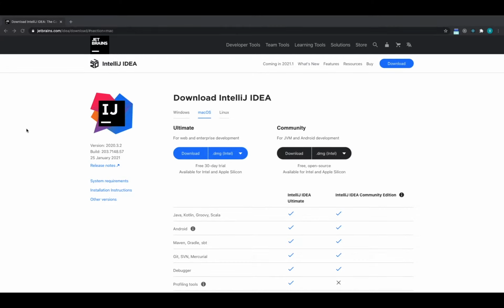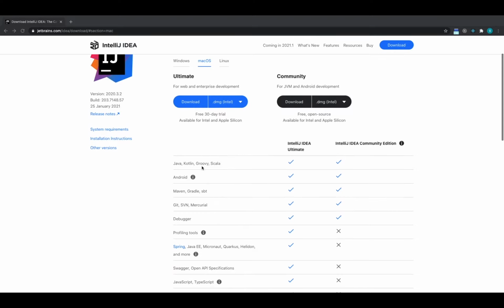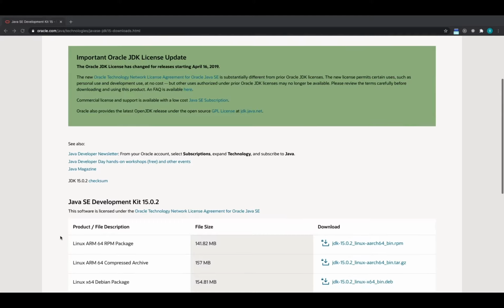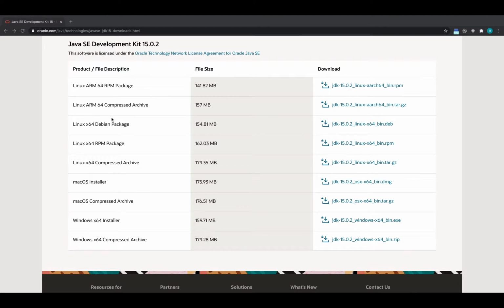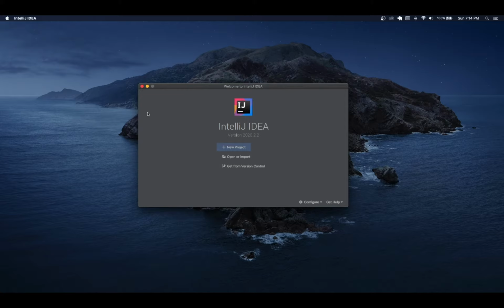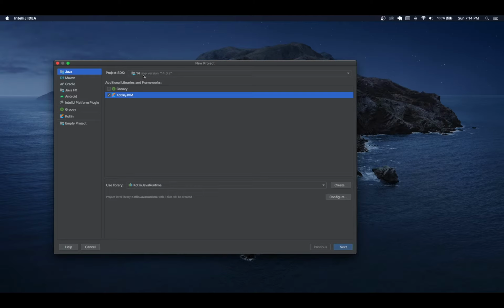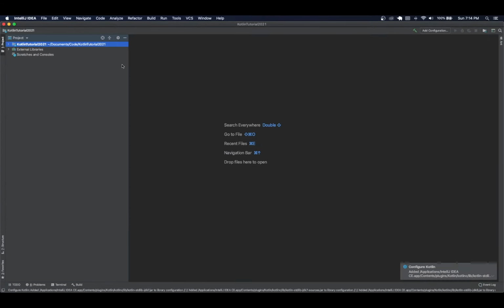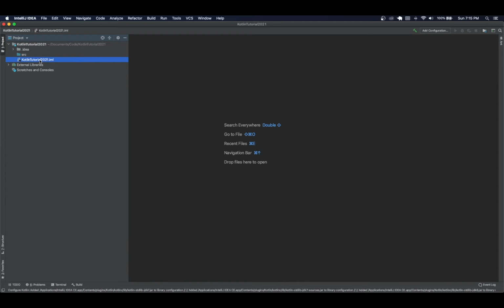Kotlin Beginners Tutorial #0 | What You Need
This is the beginning of my Kotlin tutorial series. Go ahead and download these if you do not have them: